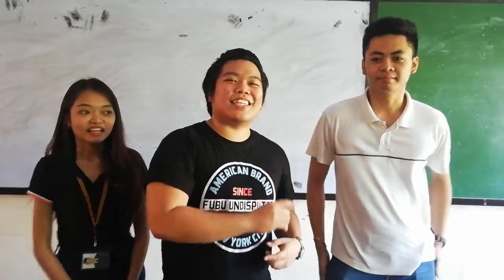Data Extraction,Transformation, and Loading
Hi guys! The topic that we will discuss is Data Extraction, Transformation, and Loading, or also known as ETL.